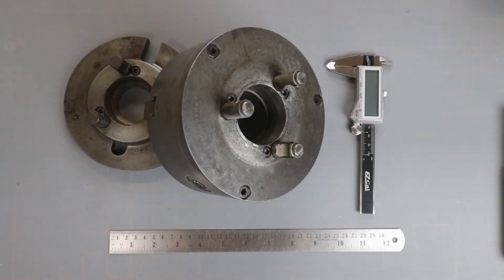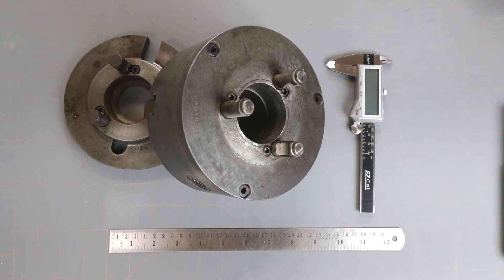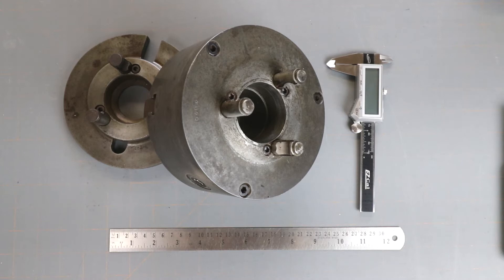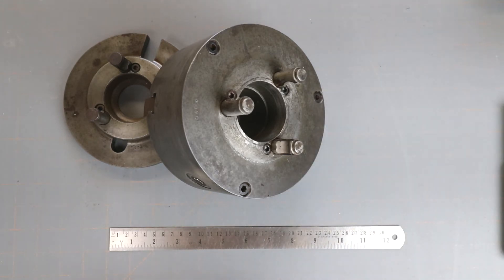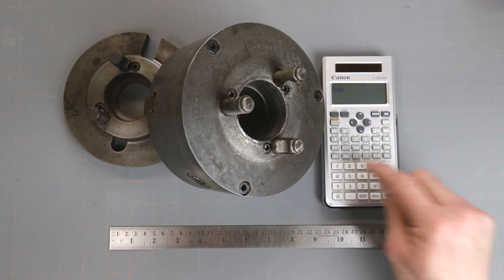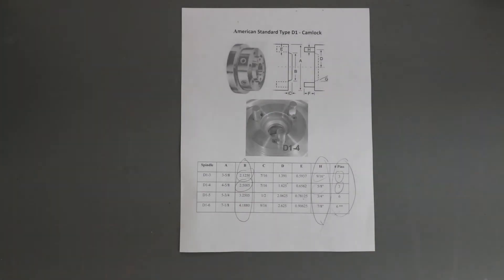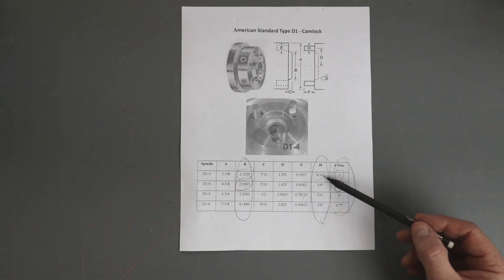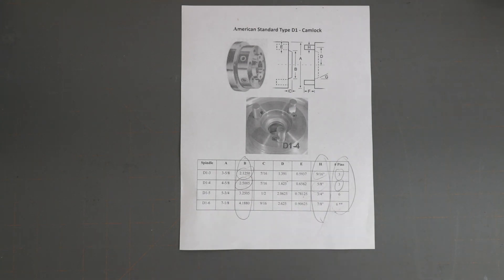D1-3 vs D1-4. Identify your camlock system!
In this video I explore the specification of the D1 Camlock System, in order to help people determine which configuration they have.